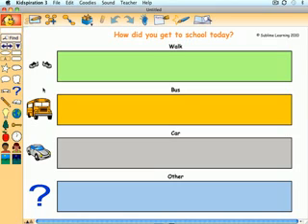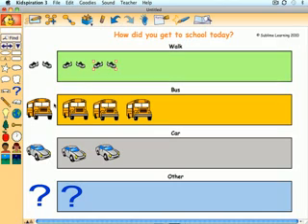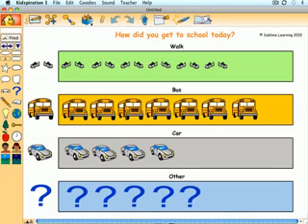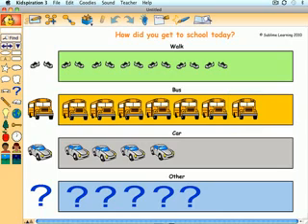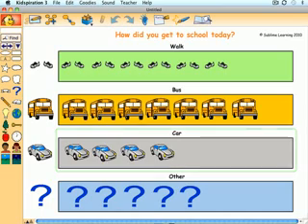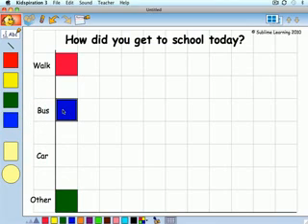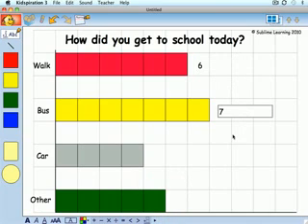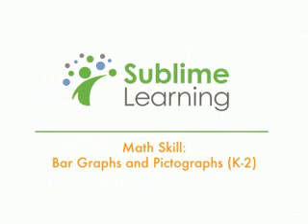Math Skills Bar Graphs and Pictographs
TeacherTube User: Sscholer

Here is an example of a video tutorial of Kidspiration by Sublime Learning for gaining Math skills. Enjoy